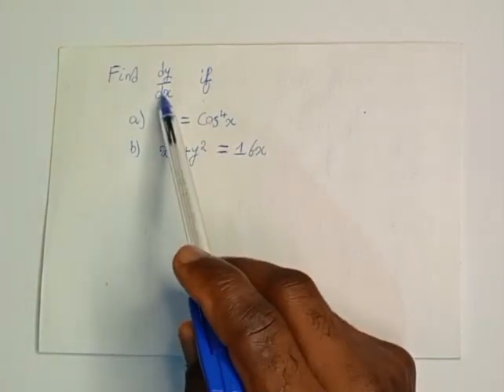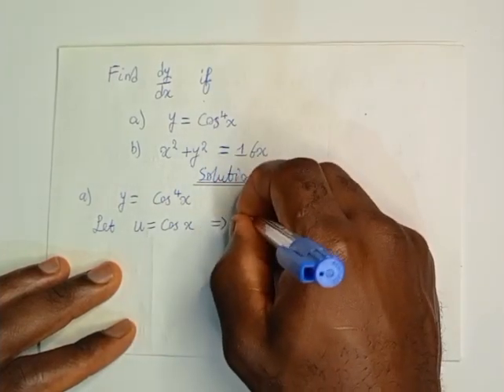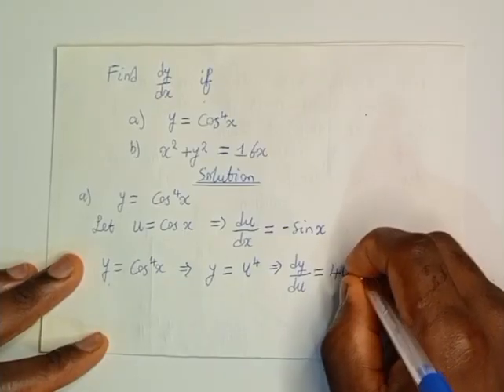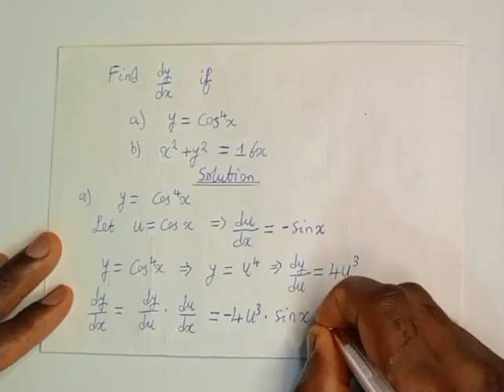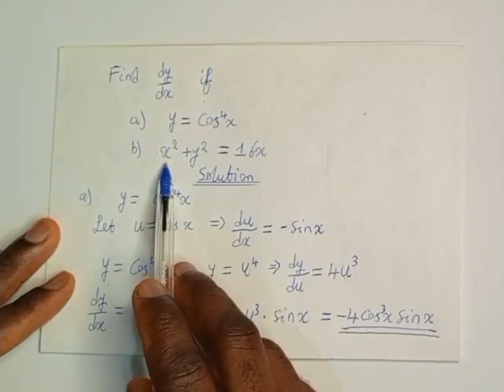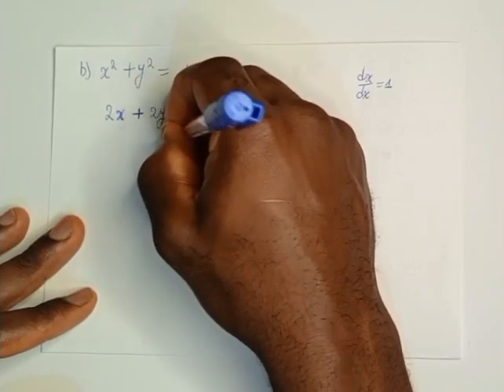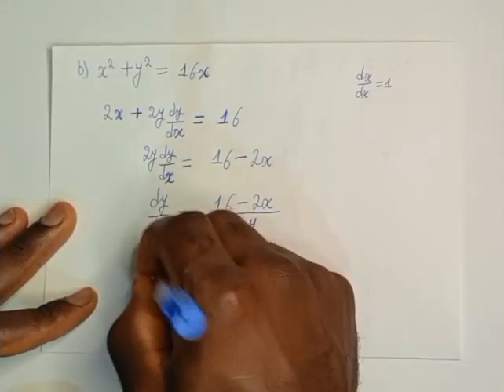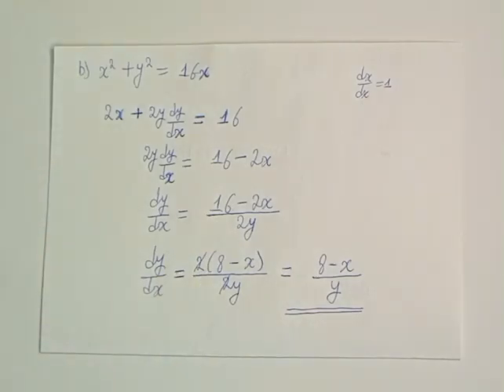Differentiation of the functions, y = cos⁴x & x² + y² = 4x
In this video, you will learn how to differentiate trigonometric functions such as sin x, cos x, and tan x, and how to apply implicit differentiation step by step. The explanations are clear and exam-focused, making the concepts easy to understand and apply.
This lesson is ideal for students studying calculus, preparing for high school and college mathematics exams, and anyone who wants to strengthen their understanding of differentiation techniques.
👉 Watch till the end to master trigonometric differentiation and implicit differentiation with worked examples.